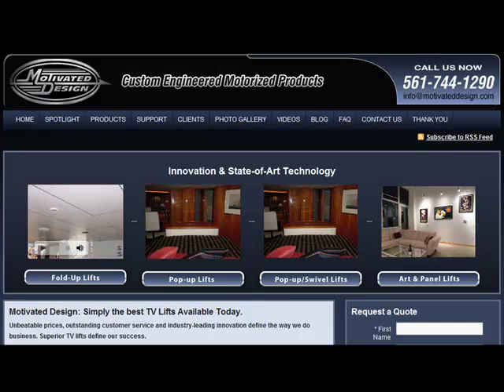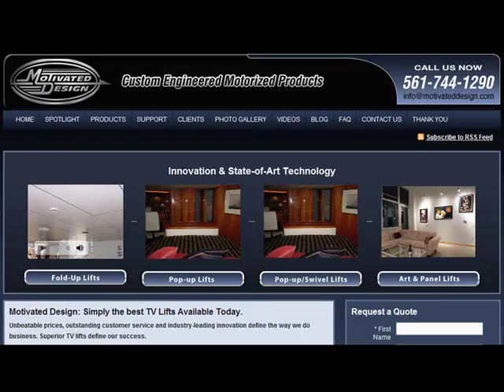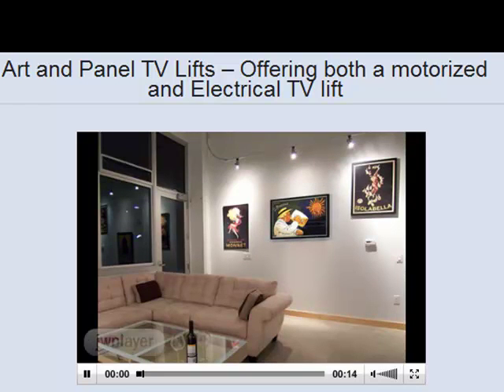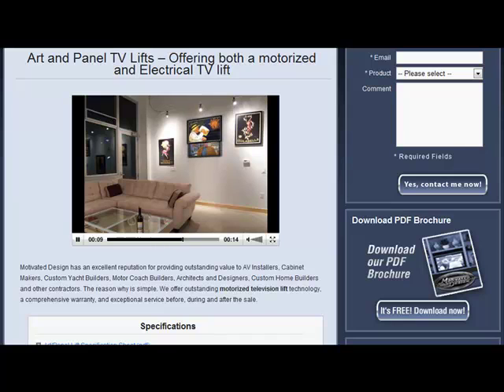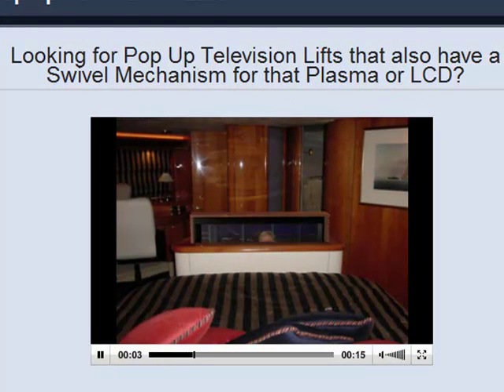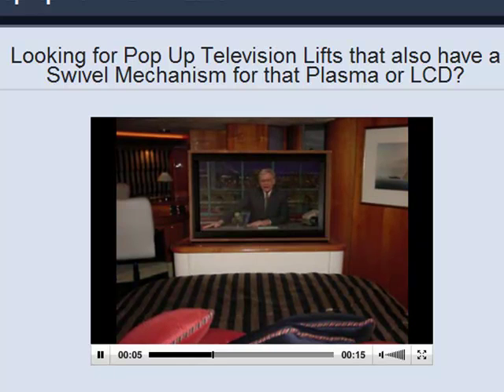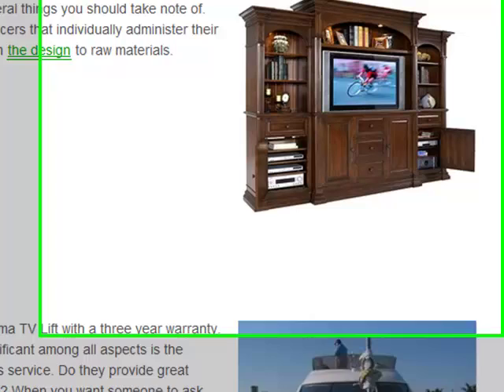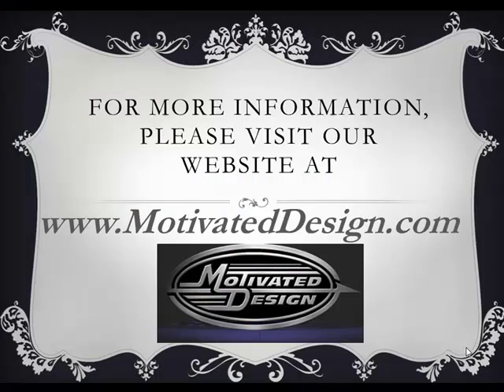Pop Up Plasma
- Motivated Design manufactures Pop-Up TV lifts that has a swivel mechanism that is integrated into our technology and not an add-on device. Motivated Design is one of the world class manufacturers of TV lifts today.